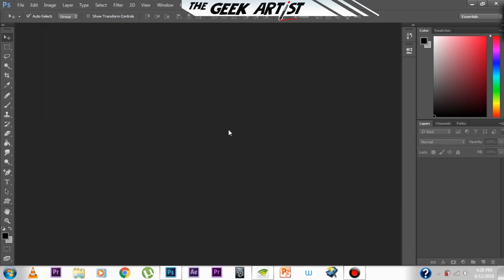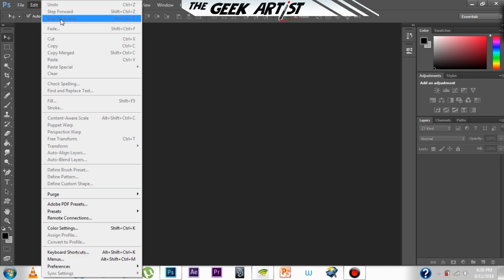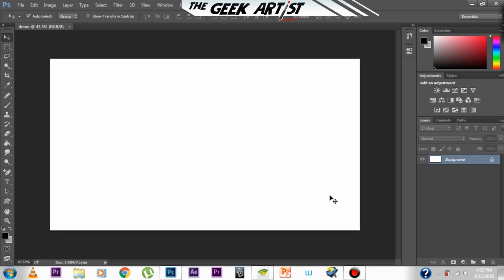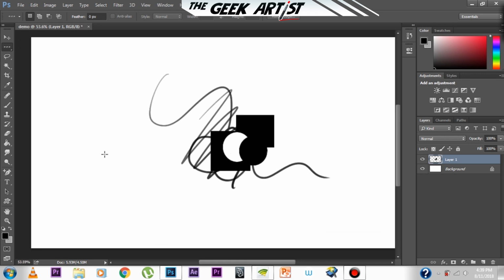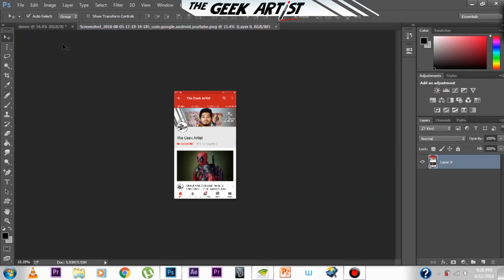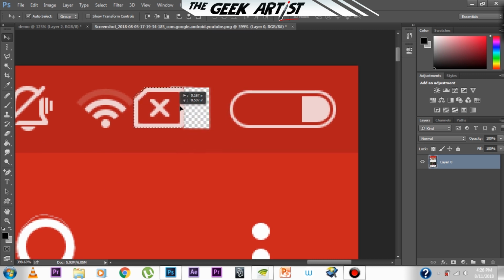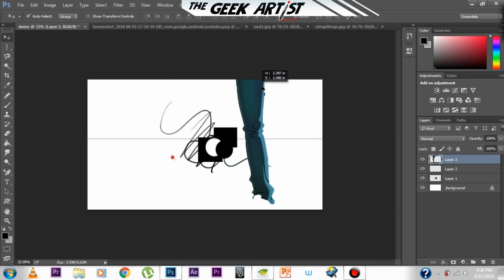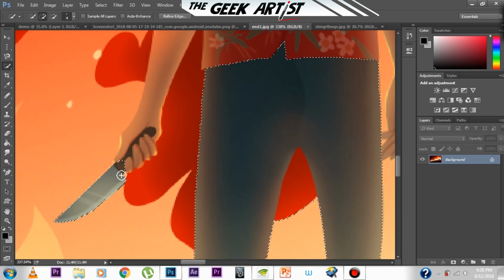Photoshop BASICS Tutorial for BEGINNERS | Part 1 | Layout | Canvas | Tools 2018